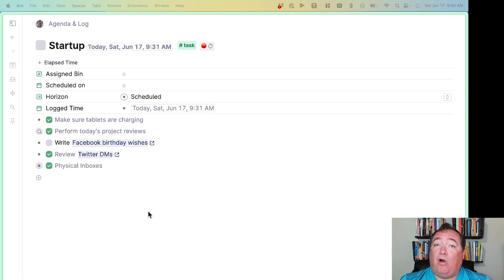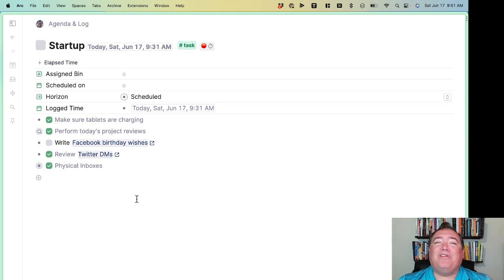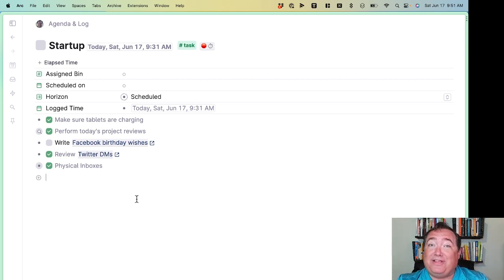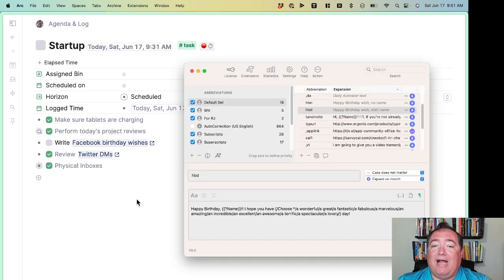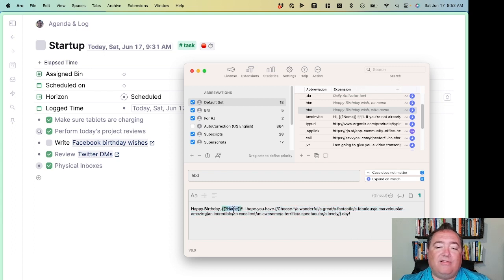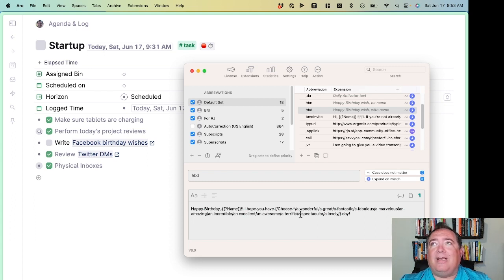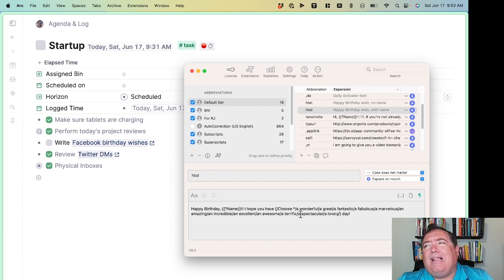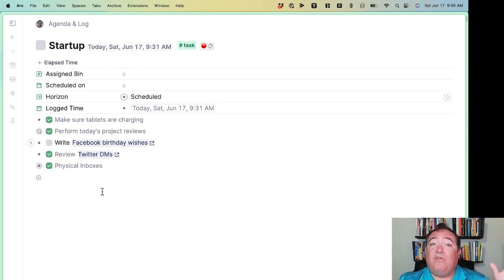Simple, Semi-Automated Happy Birthday Wishes using Tana & Typinator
Join Applied APP Cohort Nine!
(15% Early Bird through June 20, 2023!)

Video Description:
Don't miss opportunities for simple, small automations, because the cumulative effect of a few simple automations can be life-changing.

In this video I demo how I use Tana & Typinator to "Bridge" the friction in my Facebook Happy Birthday wishes workflow. What would take me about a minute a day to do manually instead takes me about 30 seconds. 30 seconds per day is 3.5 minutes per week and just under 3 HOURS per year. Stack up a few small automations like that and you'll be saving real time and effort.

Learn how to build these types of bridges in Cohort Nine of my flagship product Applied Action-Powered Productivity!